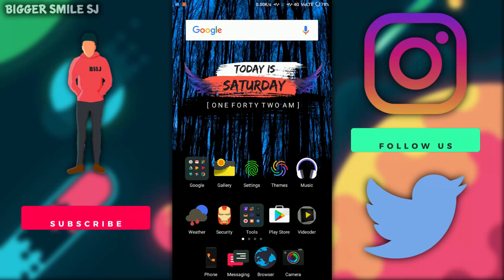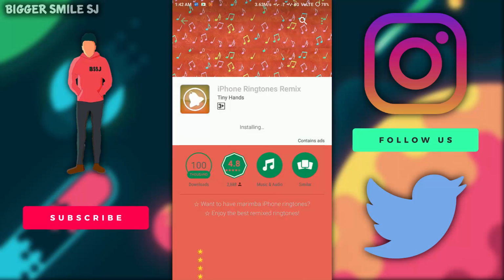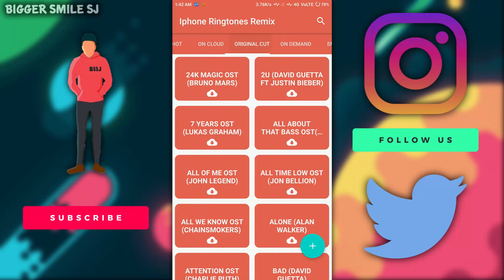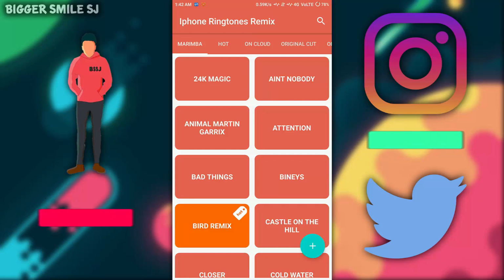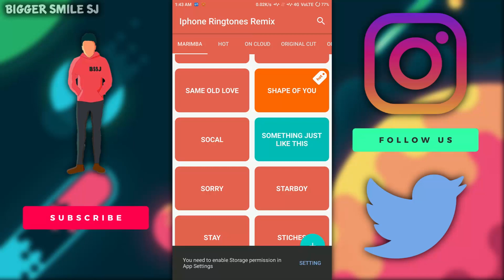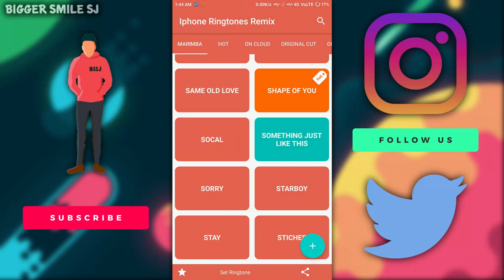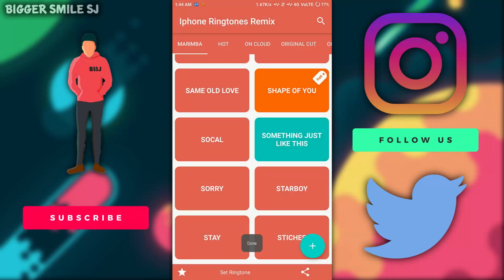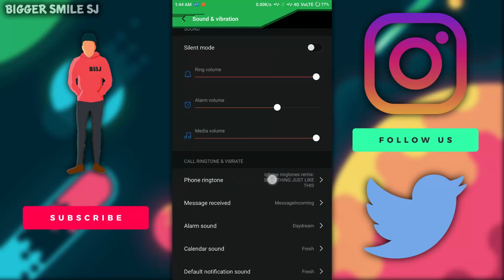Free Marimba Ringtones | iPhone Ringtones | Android | 2017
- in this video i am showing you how you can get any marimba remix ringtone for free.
- by using this trick you can find more that marimba tones.
- this app is totally free app.
- my app may be on iPhone but i am not sure about it.
- marimba ringtone, iPhone ringtone

(wait 5 sec and skip ad)